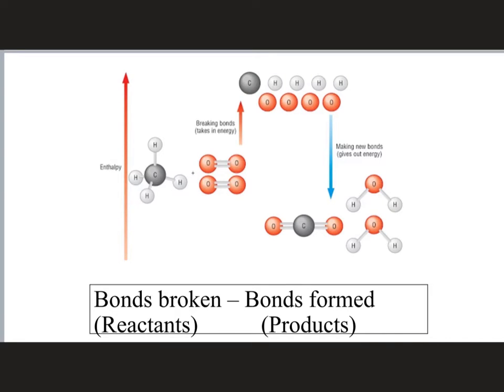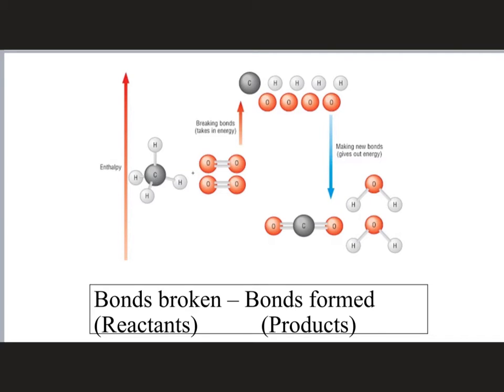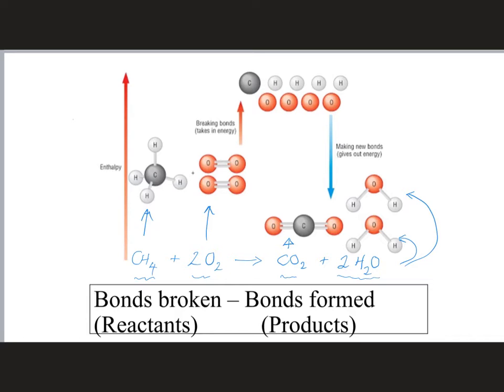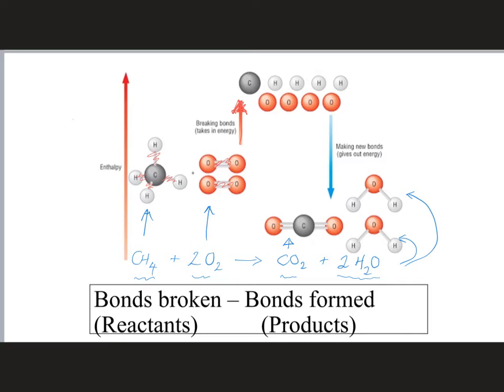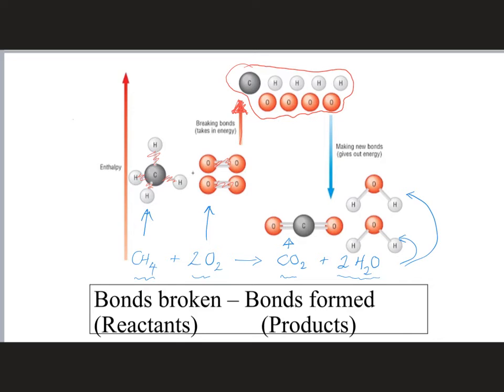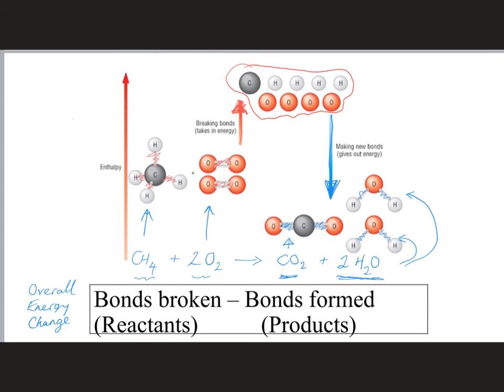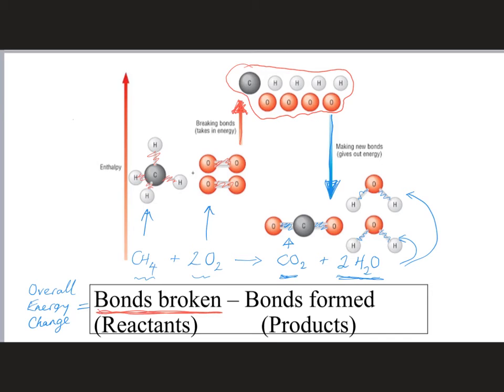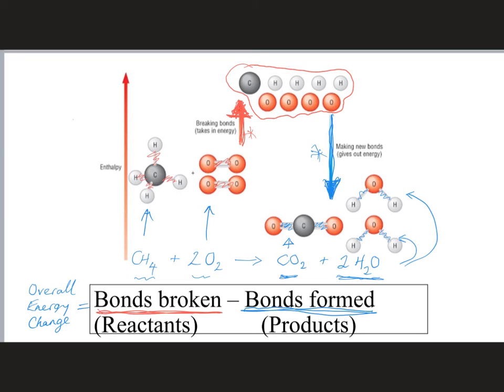Energy level diagrams and bonds broken and formed.